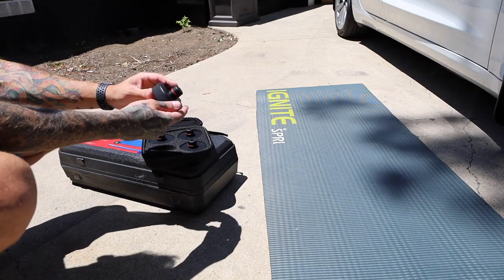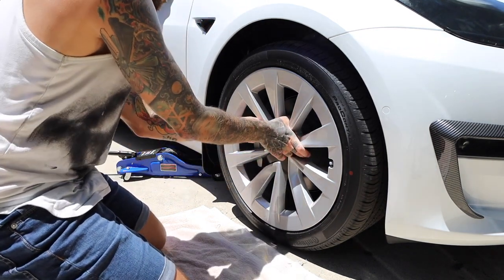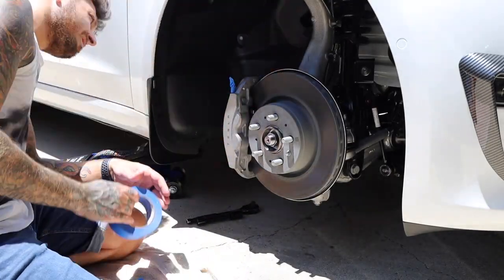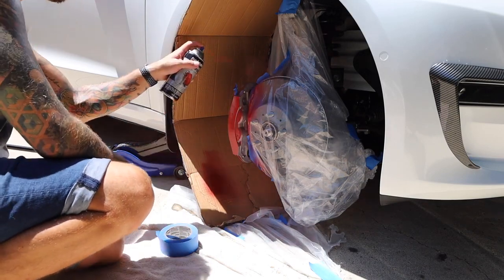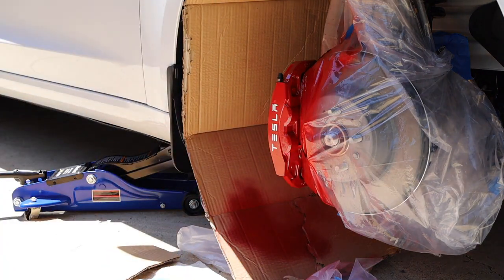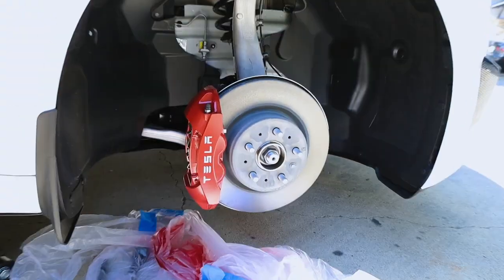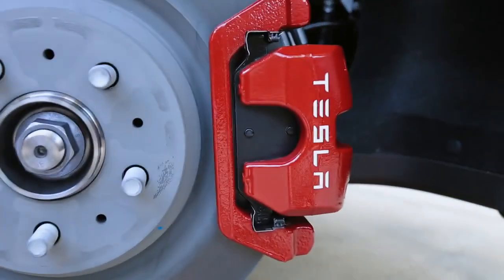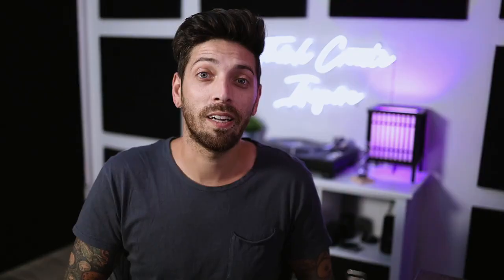Painted Calipers & Tesla Decals | 2021 Tesla Model 3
Quick video showing how to paint your calipers on your Tesla and add decals to make them look fresh! Why buy caliper covers for $200+ when you can spend $30 and paint them for an authentic factory look?

What you'll need:
Dupli-Color Caliper Paint
Dupli-Color Gloss Engine Paint 500º
Tesla Decals
Masking Tape
Plastic Bags

Chapters:
0:00 - Intro
1:35 - Jack Up The Car
2:13 - Remove Wheel
2:24 - Clean and Prep
2:53 - Paint
3:07 - Decals
3:27 - Gloss Coat
3:35 - Remove tape and reinstall
3:51 - Final Product!
4:49 - Outro